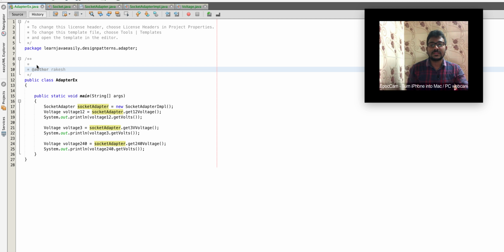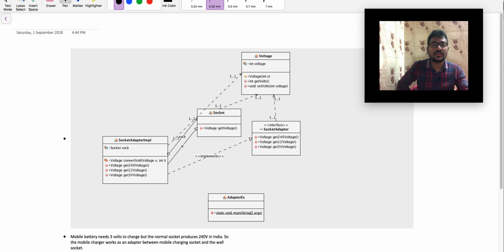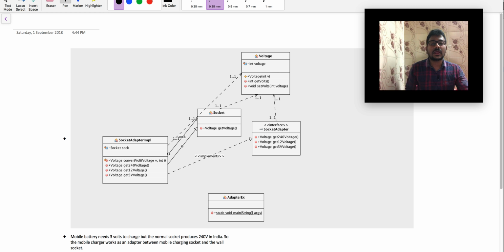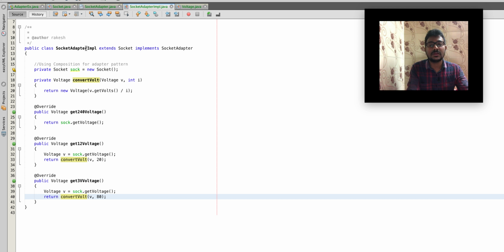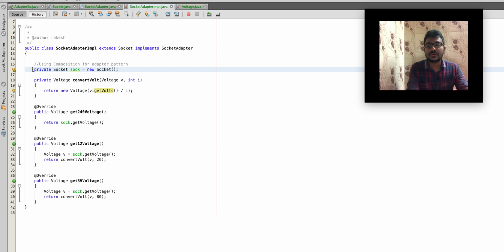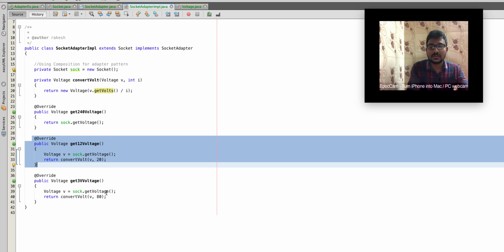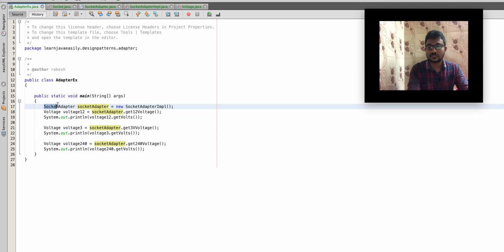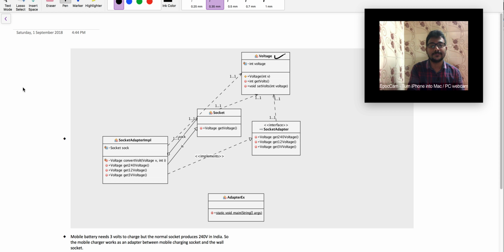Adapter Design Pattern Java program | Adapter Design Pattern Implementation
Adapter Design Pattern:
→ It falls under Structural Design Pattern.
→ It works as an interface between two incompatible interfaces.

Adapter Design Pattern Example:
→ USB Adapter:
 If you are using "Mac book pro" means you'd have observed that there won't be any USB ports at all. There'd be only "USB C" ports.
 If you want to connect this USB port on "MAC book pro" means what you need to do is you need to buy that will connect USB to "USB C".

Sample Implementation:
→ In India, people get 240V electricity by default.
→ Mobile battery requires only 3V for charging the battery.
→ Here, the Mobile charger is acting as an adapter to convert 240V to 3V.
→ We are implementing an adapter class "SocketAdapterImpl" while would have various methods to get the required voltage.

Udemy courses link with huge discount:
Actual price is $20. Discounted price is $13 for the first 1000 students.